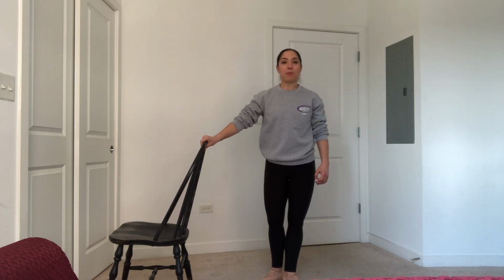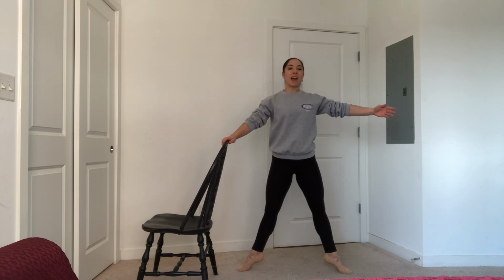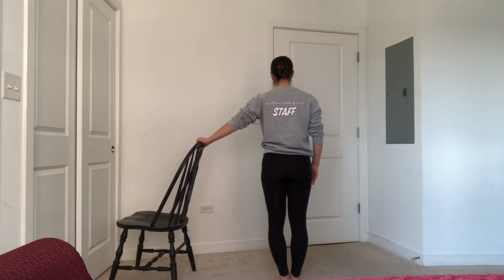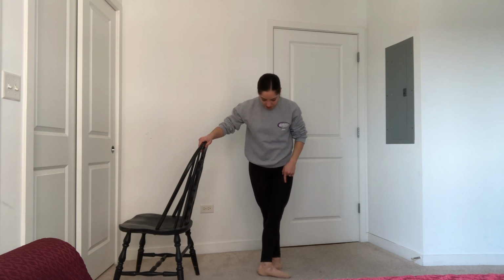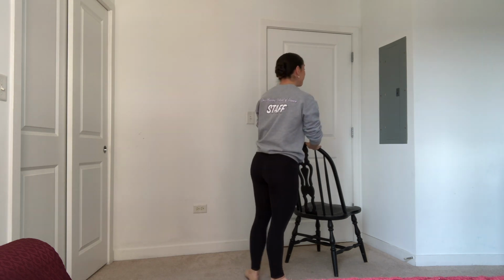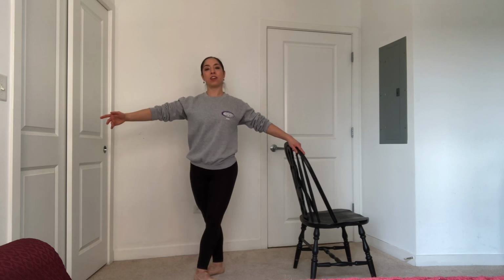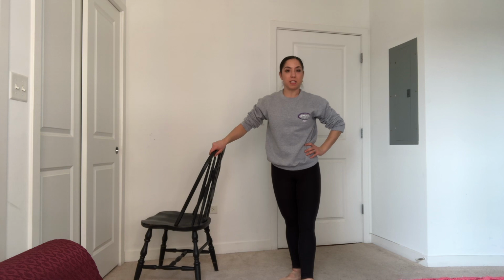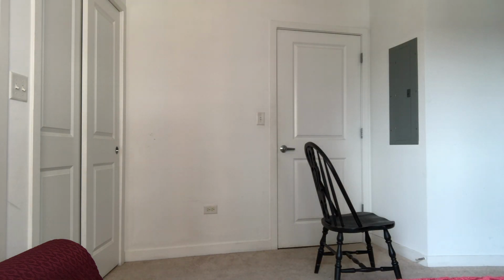Beginner Ballet with Ms Katy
Join us for this ballet class taught by Des Plaines School of Dance Instructor, Ms. Katy. Enjoy!